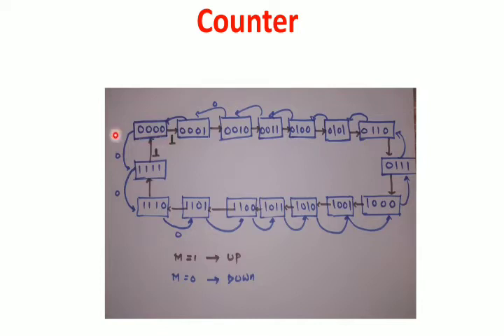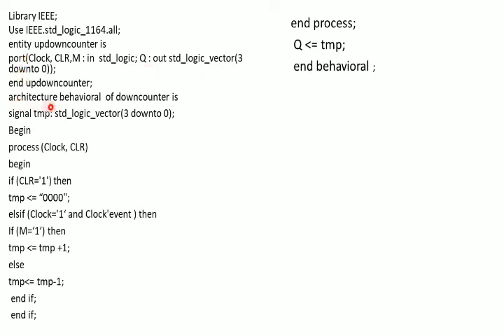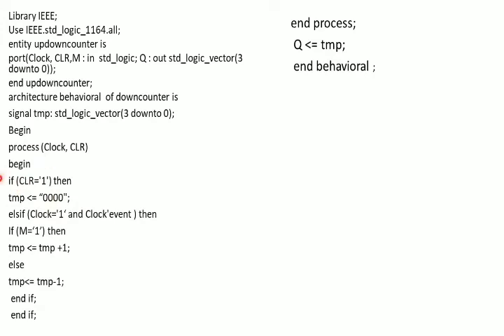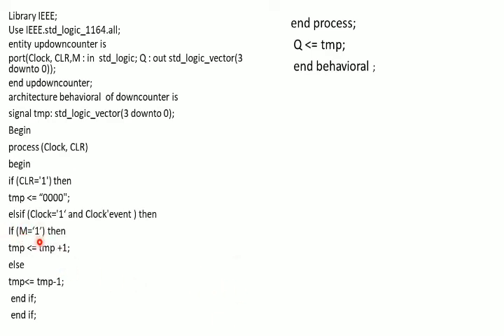| VHDL code of 4 bit Updown counter | How to write vhdl code of 4 bit updown counter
Hello,
In this segment we will discuss about how to write a vhdl code of 4 bit Updown counter.

Santosh Tondare